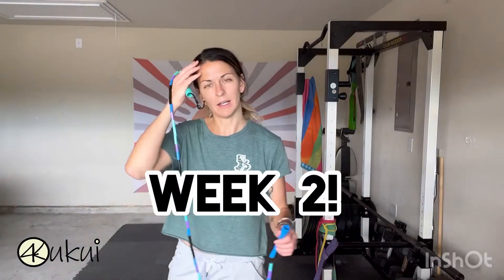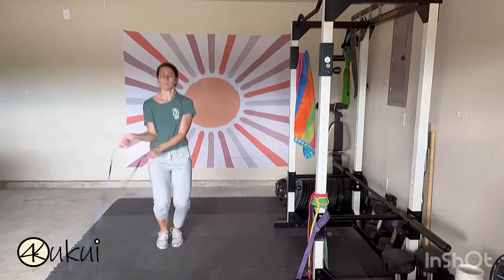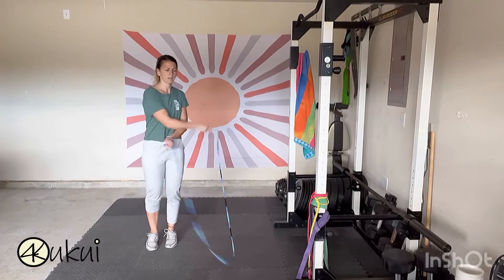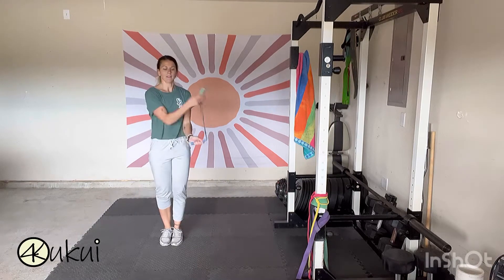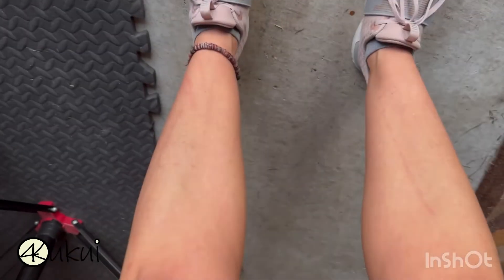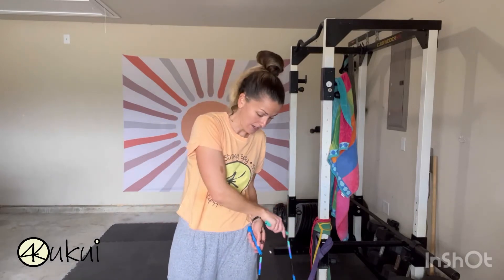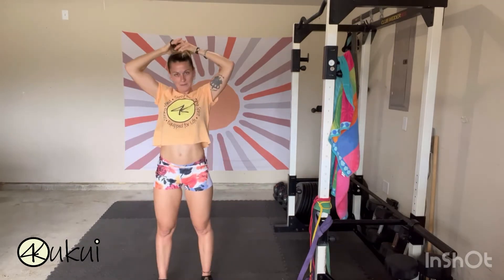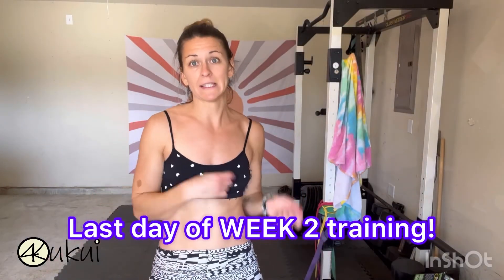Jump Rope Journey | Week 2 | Side Swings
I started my JUMP ROPE JOURNEY and documented it to show where I started... and now I want to take you back to those weeks of what I learned and how I progressed. There is a different video for each week and what I focused on. My long term goal is to learn every move and one day teach it myself! Fitness is my passion and I’m stoked to start incorporating jump!

**Week 2 I focused on Side Swings.